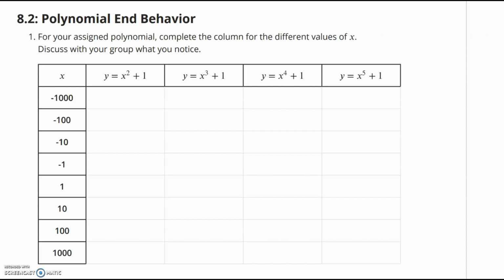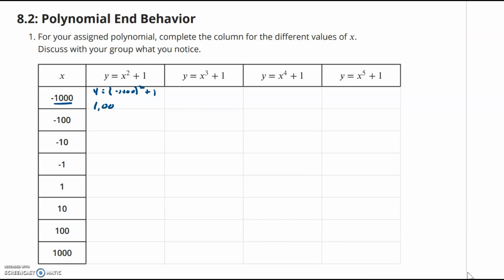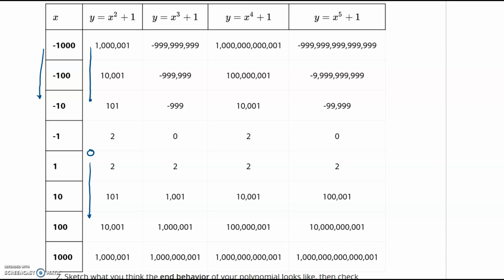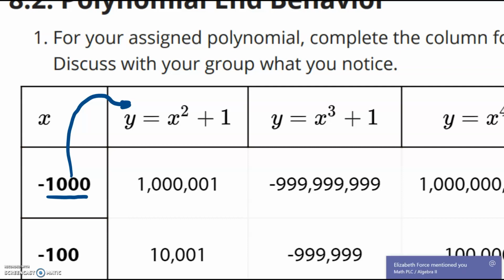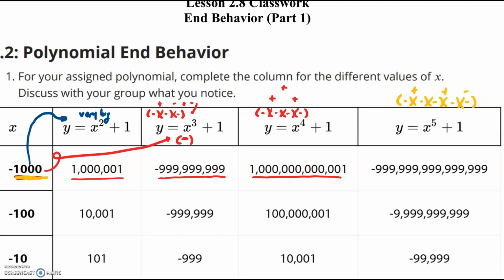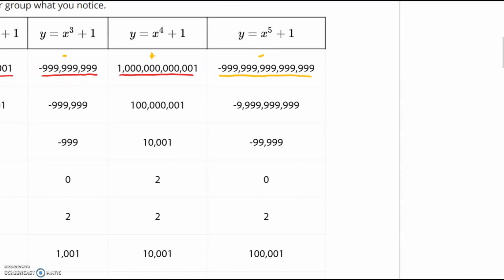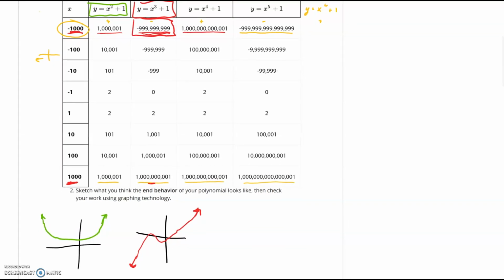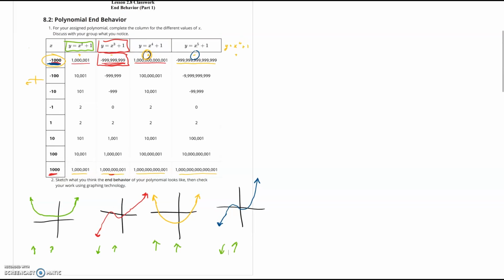Alg 2 Lesson 2.8.2